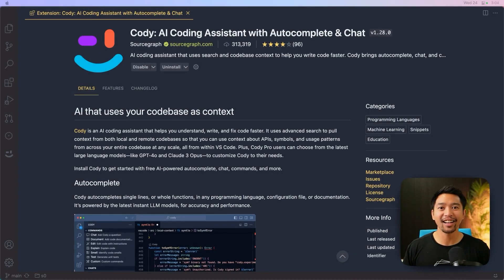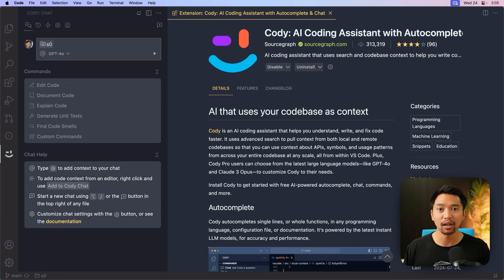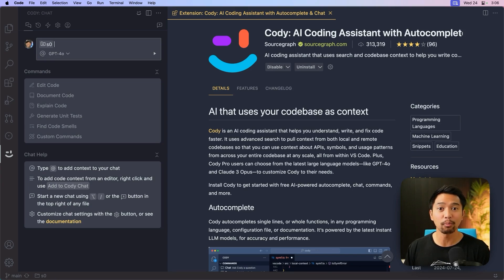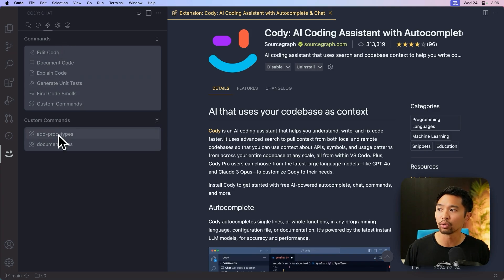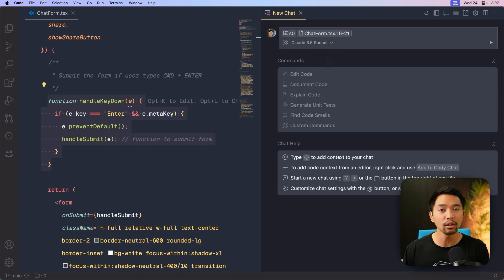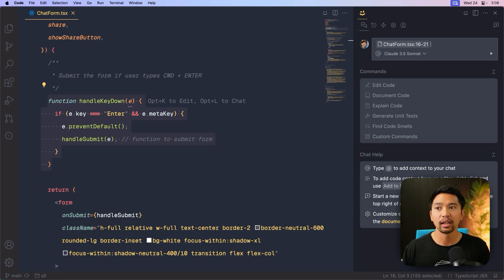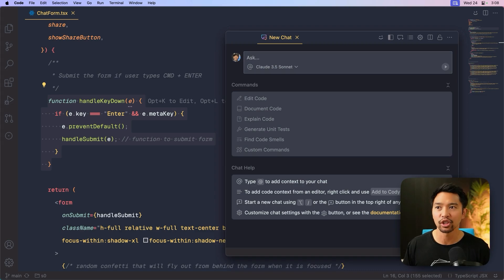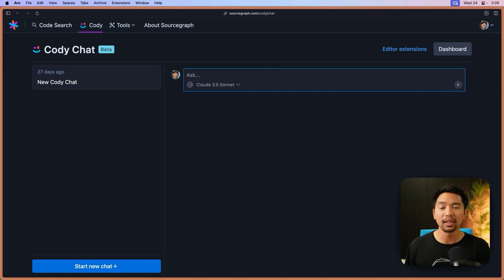What's new in Cody for VS Code v1.28: Unified Cody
In this release, we've updated the Cody UI. This unified UI will be our UI across all our editors and even Cody for Web.